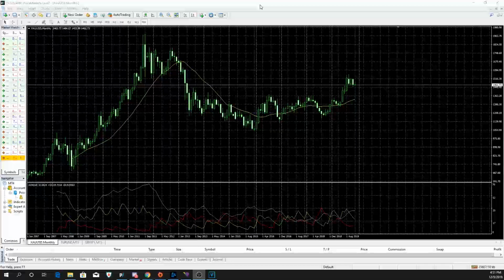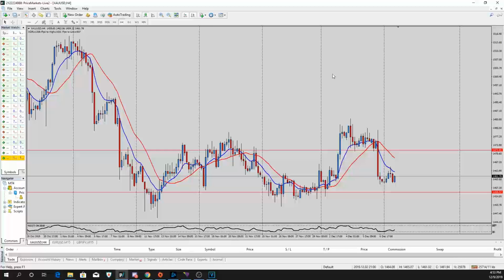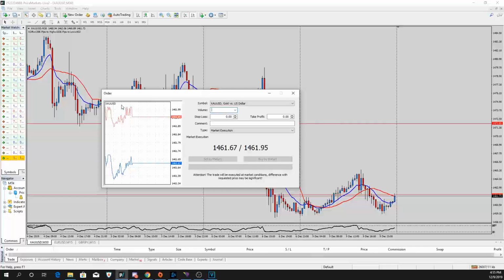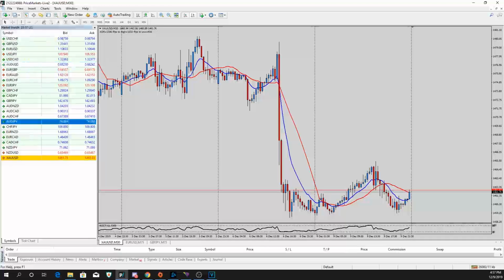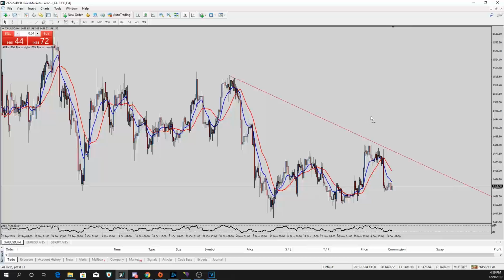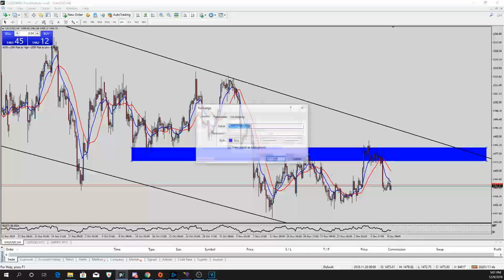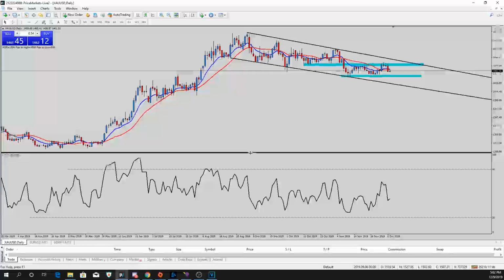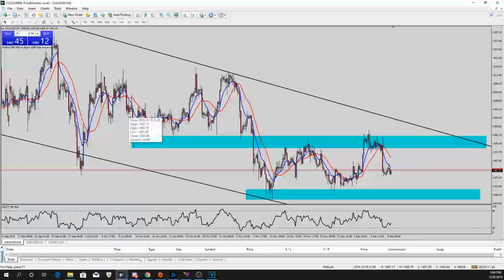03 1 Navigating On MT4